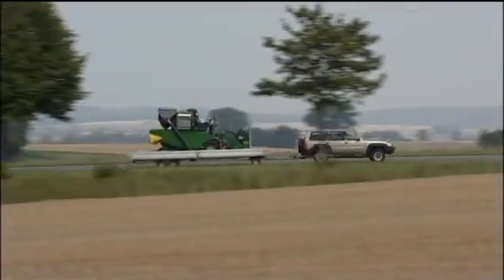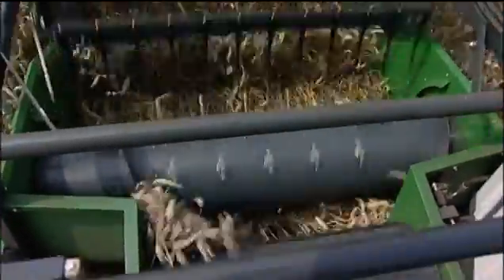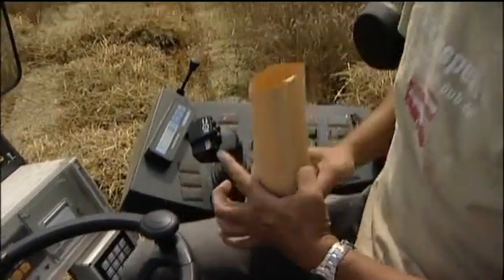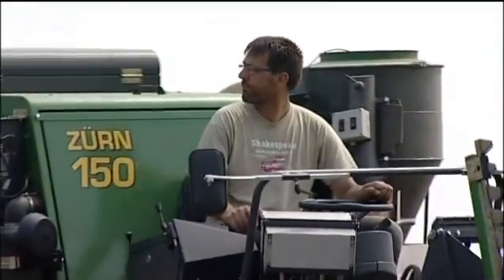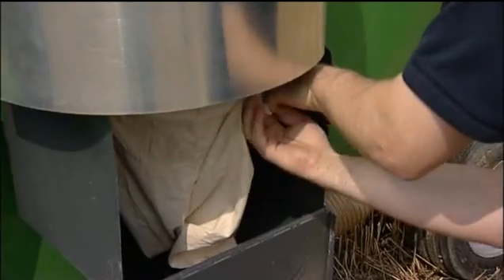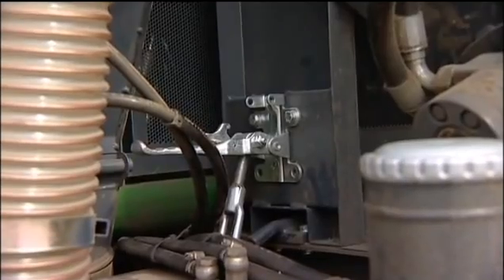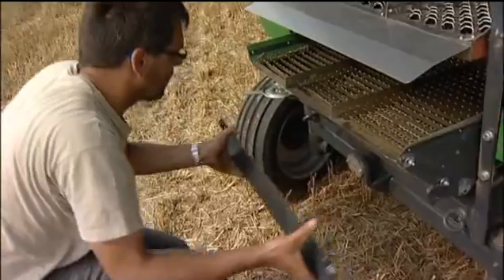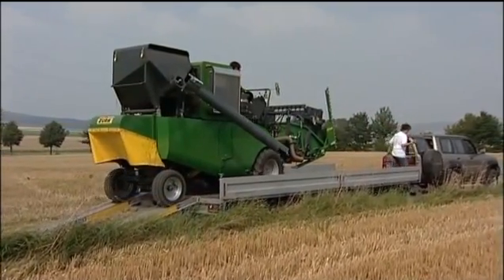ZÜRN 150 Plot Combine - The Rocket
Your plot combine for the most accurate trial results.